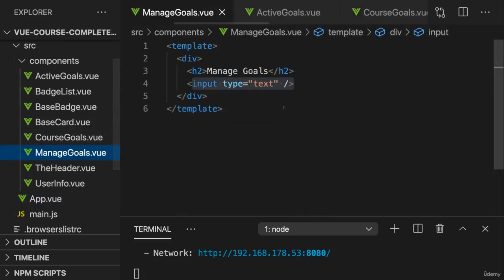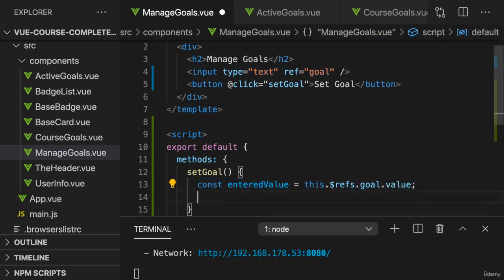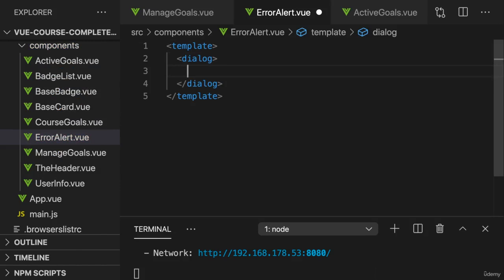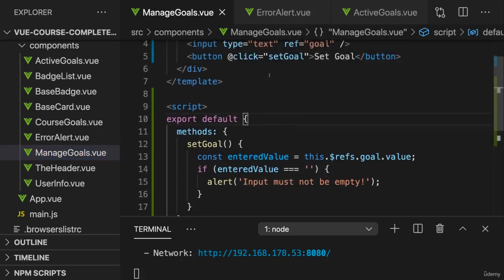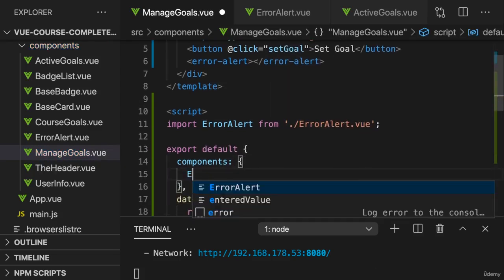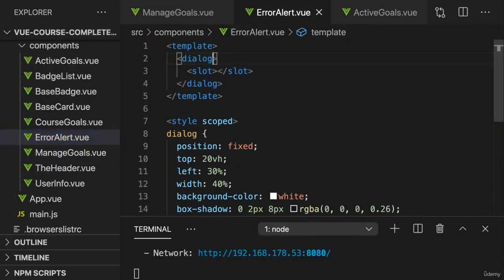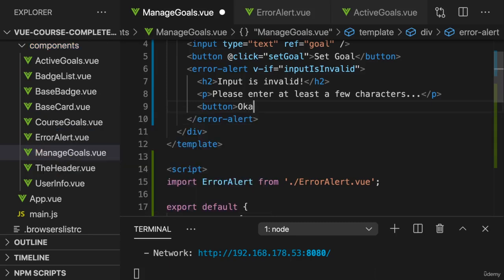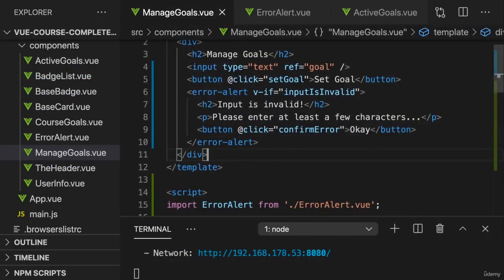103 Applying What We Know & A Problem